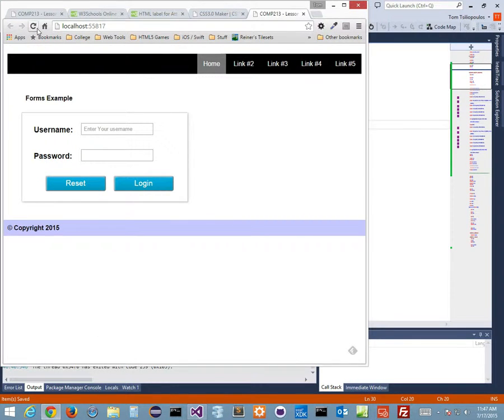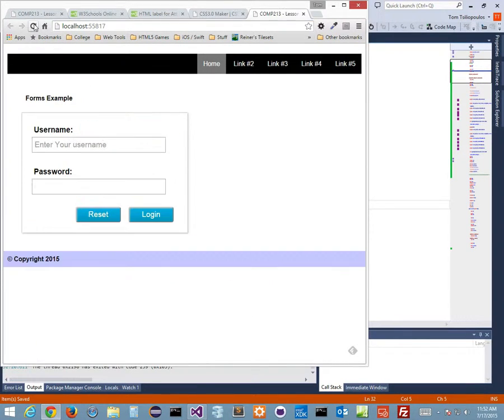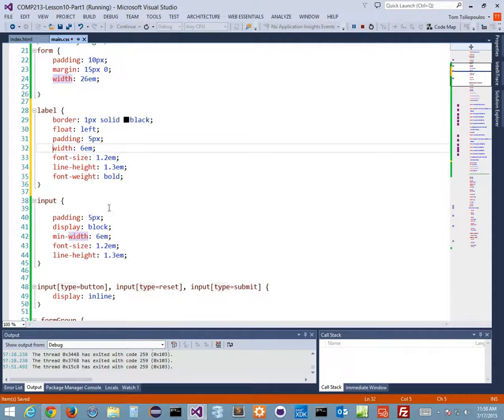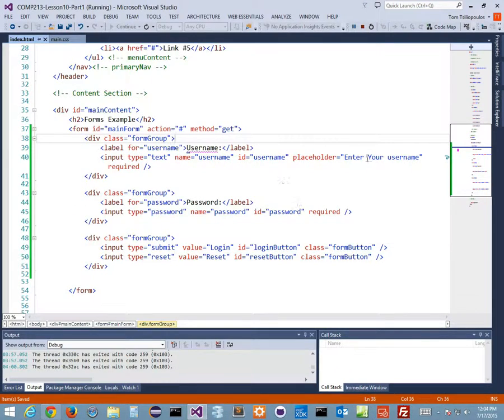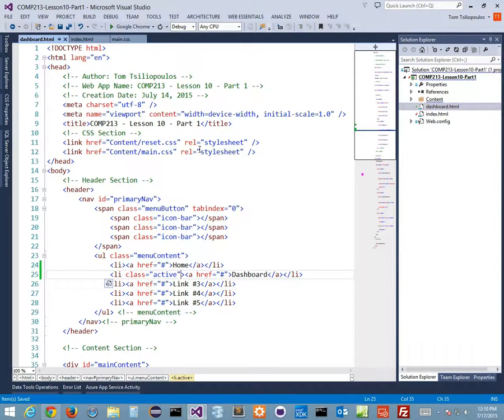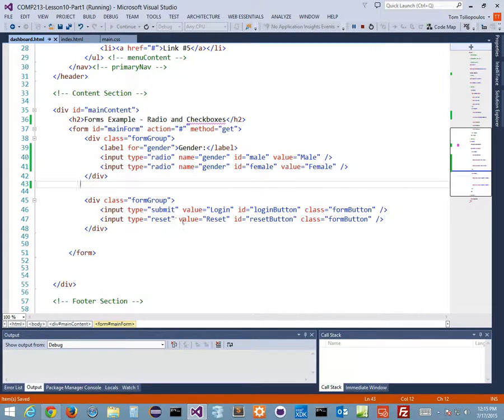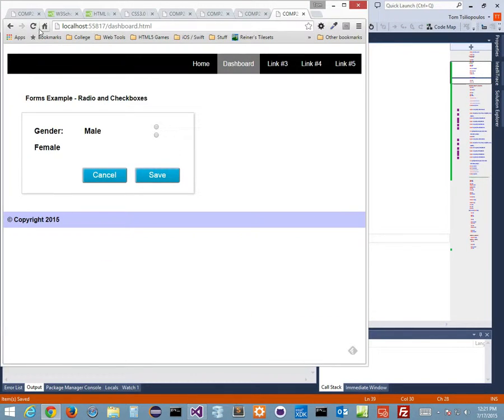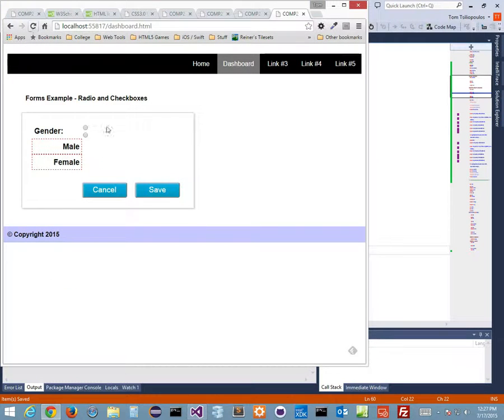COMP213 - Lesson 10 - Part 4